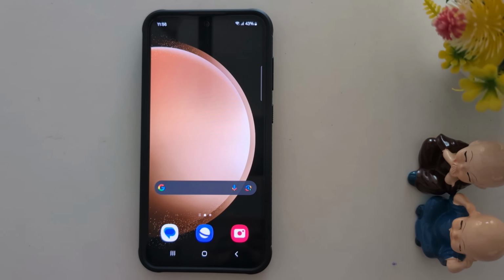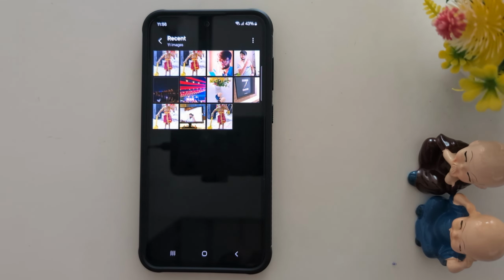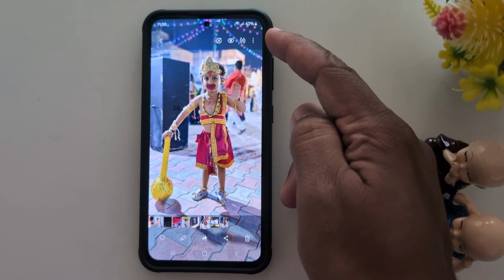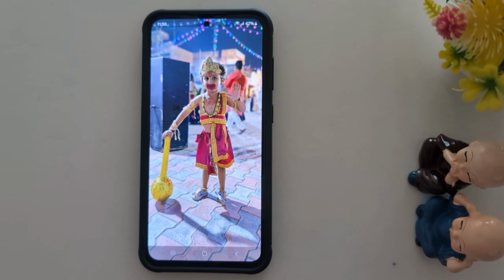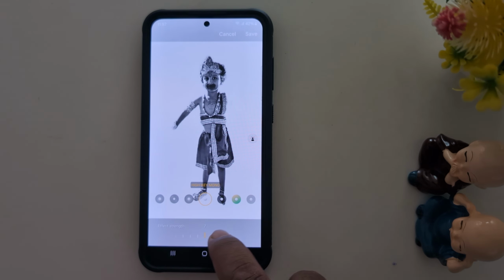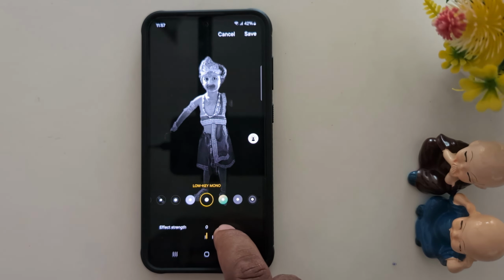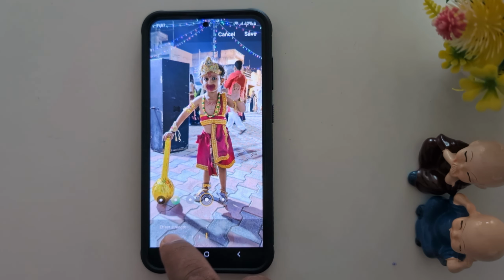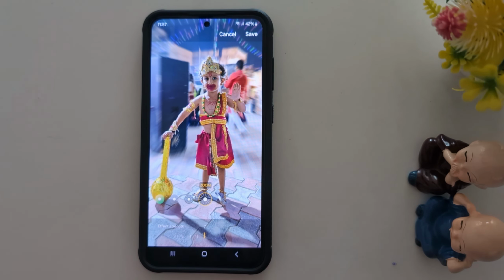How to Add Background Effects to Photo in Samsung S24 FE and S23 FE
How to Add Background Effects to Photo in Samsung S24 FE and S23 FE. You can apply different background effects to your Samsung Galaxy S24 FE from the available list using this tutorial.

More Queries:
How to Add Background Effects to Photo in Samsung S24 FE
How to Add Background Effects to Photo in Samsung Galaxy S24 FE
How to Add Background Effects to Photo in Samsung S23 FE
How to Add Background in Samsung S24 FE
How to Add Background Effects to Photo in Galaxy S24 FE
Samsung S24 FE Background Effects Add
Add effects to photo background in Samsung S24 FE
S24 FE
Samsung
S23 FE
Samsung